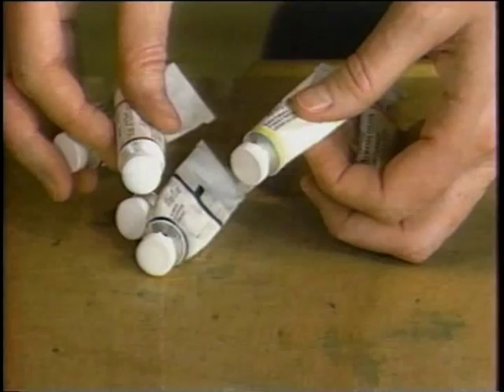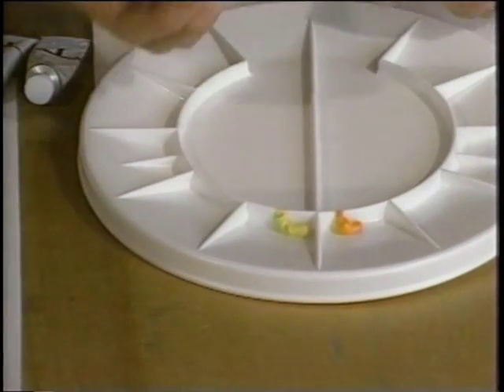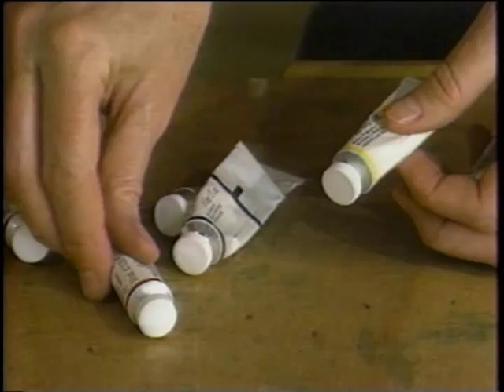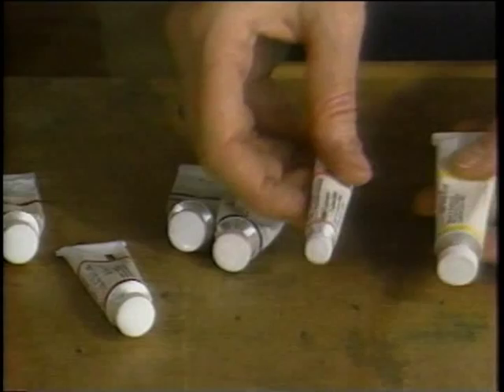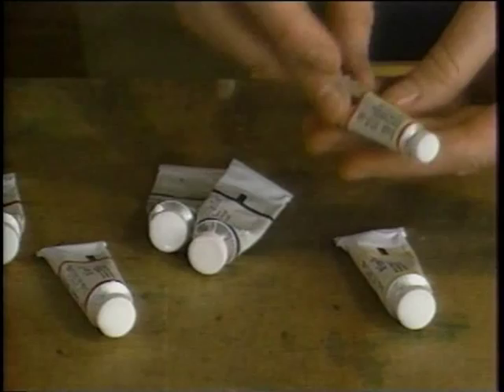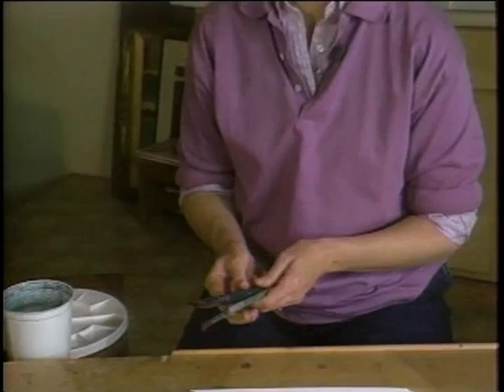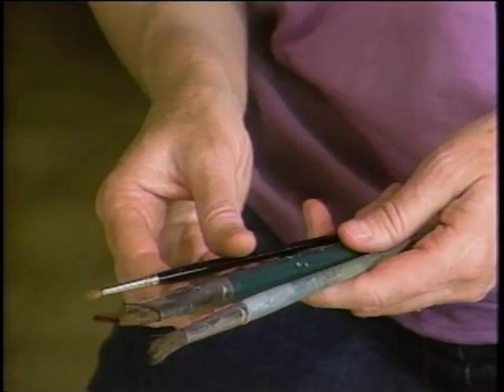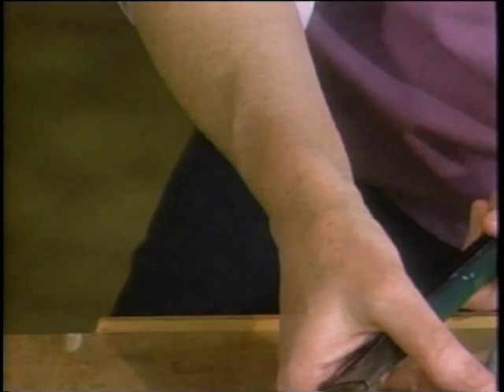Watercolor Painting: Letting It Happen, Volume 1 - Wet and Spontaneous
Judy Howard introduces the materials you need and demonstrates just enough color theory and exercises to make you understand the unique behavior of the medium. She paints two landscape picutres in a free and wet style without ever drawing a pencil line first. Full video is 55 minutes.